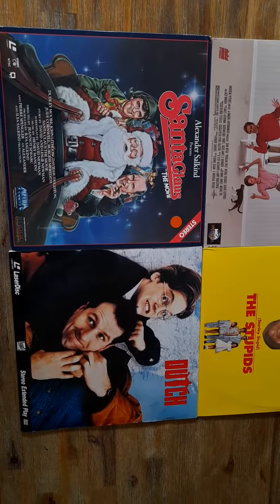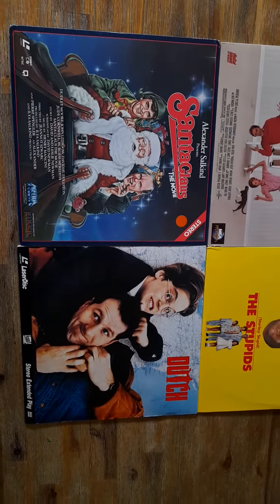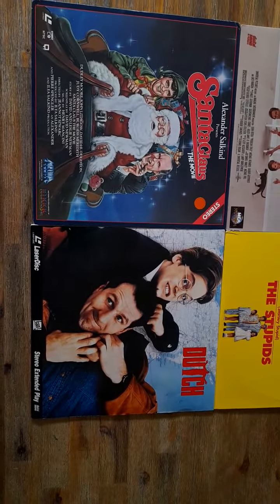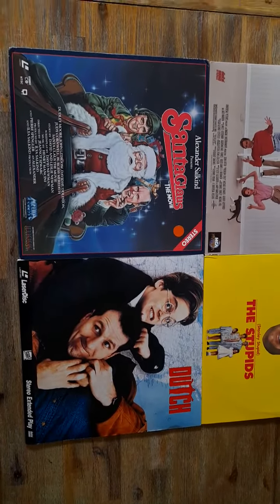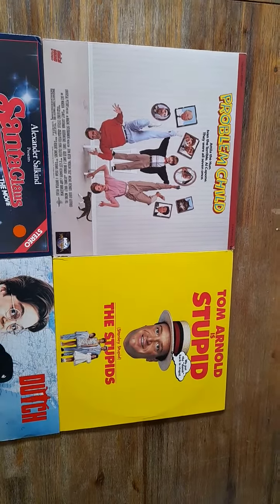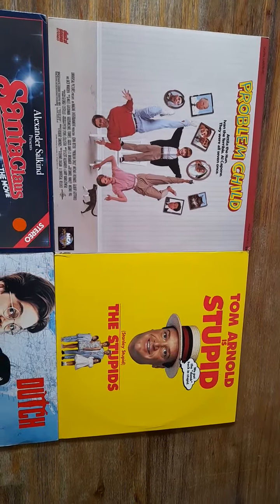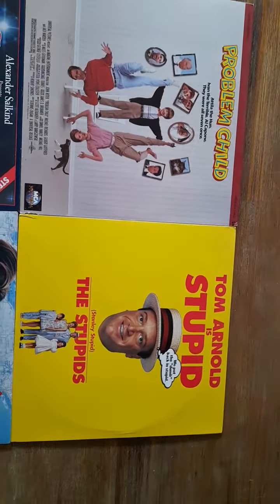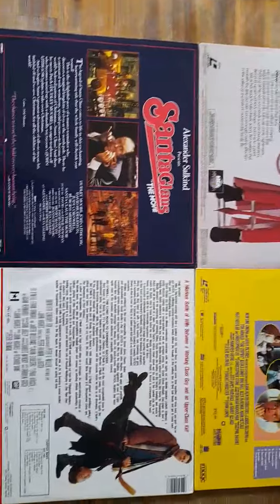DUTCH 1991laserdisc BLU RAY 4K KINO LORBER SCREAM FACTORY /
PROBLEM CHILD 1990 BLU RAY 4K KINO LORBER SCREAM FACTORY /   BLU RAY 4K KINO LORBER SCREAM FACTORY /RENT A KID BLU RAY 4K KINO LORBER SCREAM FACTORY / DUTCH 1991 BLU RAY 4K KINO LORBER SCREAM FACTORY